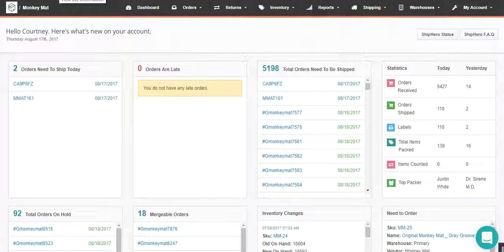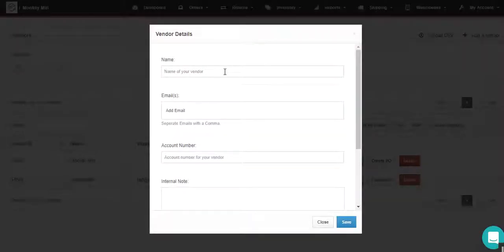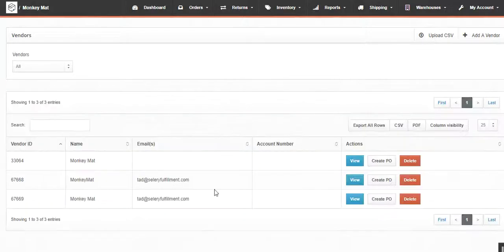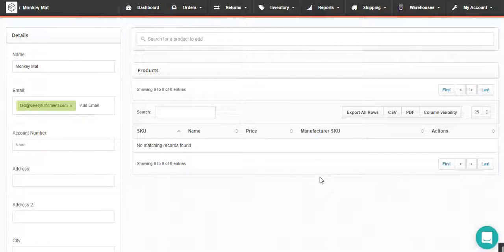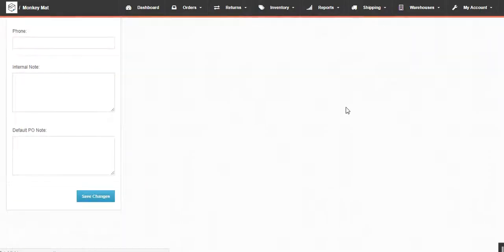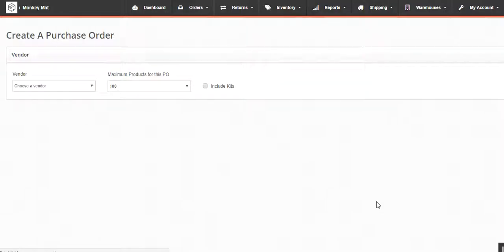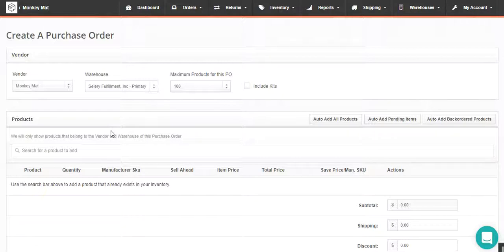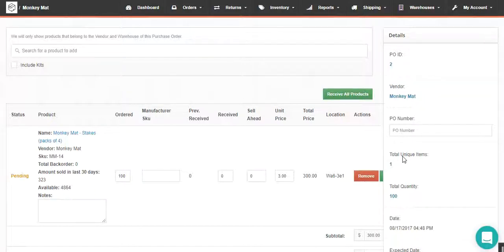CREATE A PURCHASE ORDER (PO) IN SHIPHERO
How to create a purchase order in Shiphero.